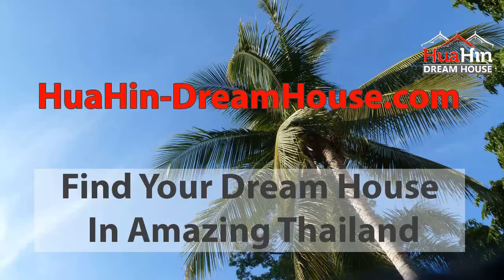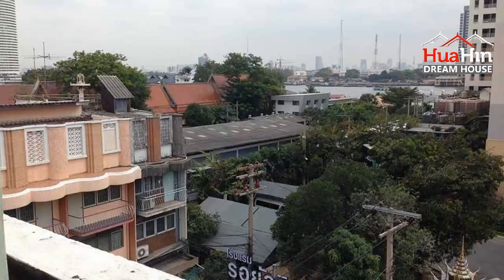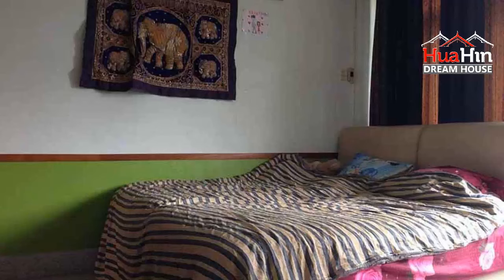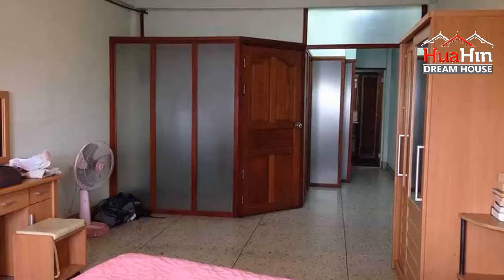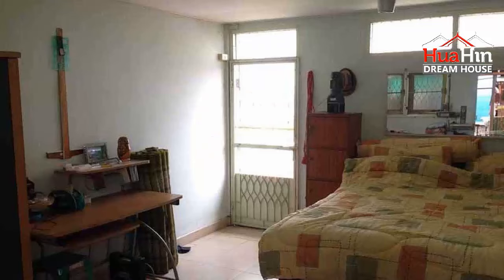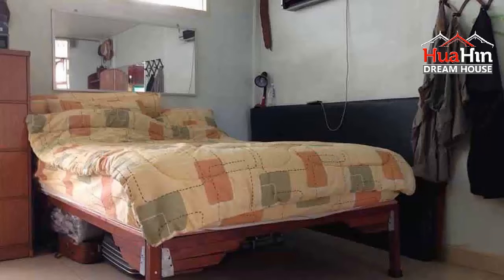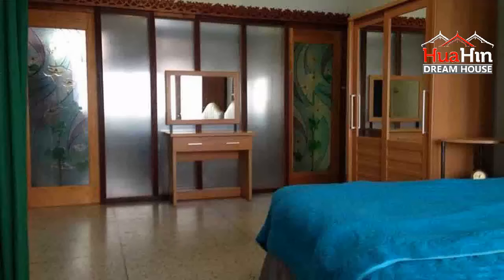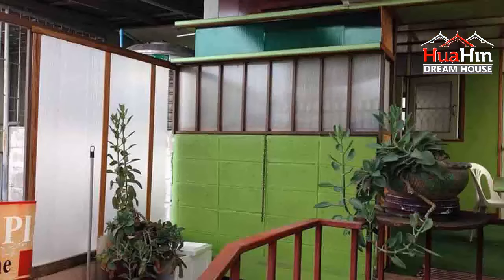Townhouse for Sale in Bangkok Review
This Townhouse for Sale in Bangkok Bang Phlat is a great Property Real Estate opportunity
Great Townhouse for Sale in Bangkok Bang Phlat Area
Hua Hin Dream House
12/249 Hua Don Village
Nong Khae, Amphoe Hua Hin
Prachuap Khiri Khan 77110
Thailand